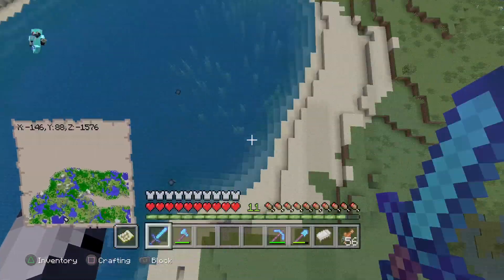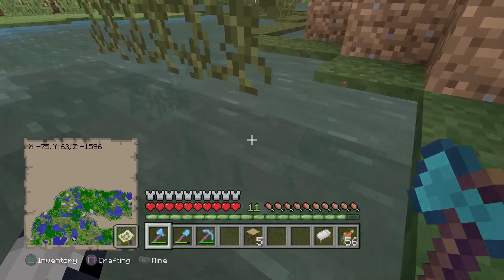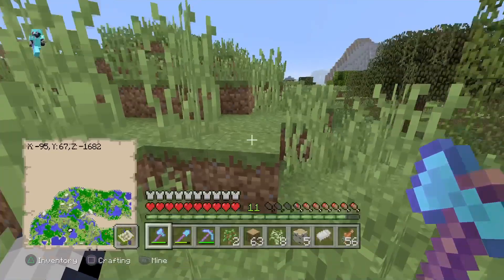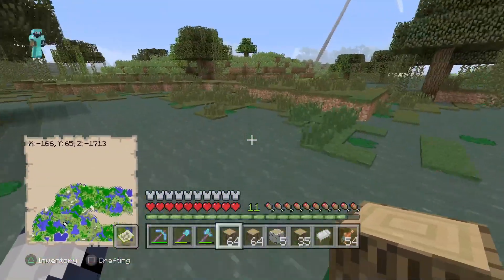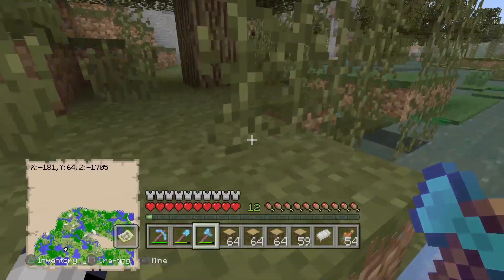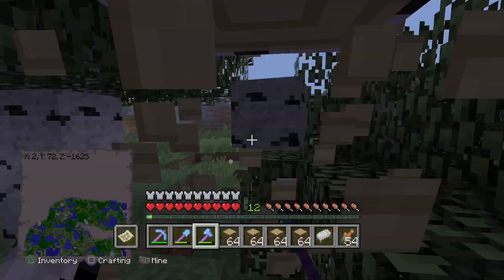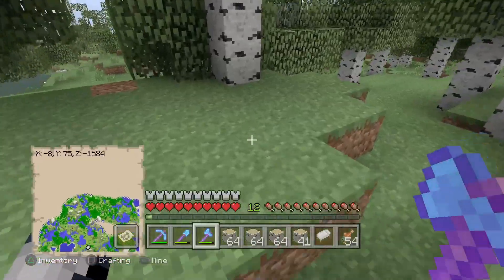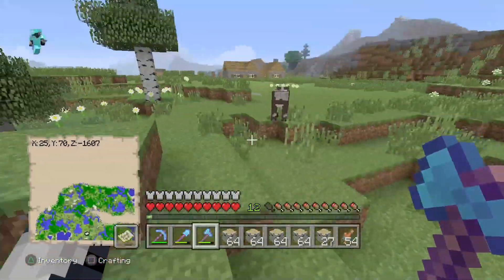Minecraft lets play ep134